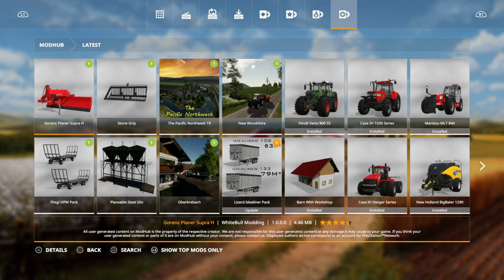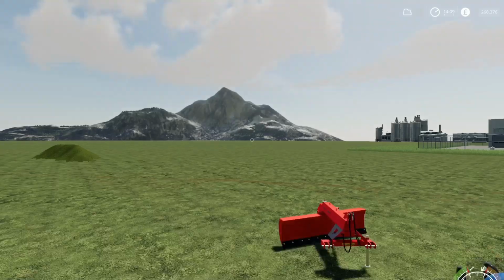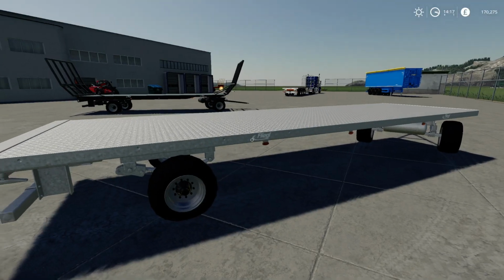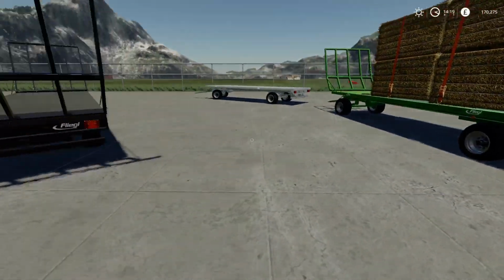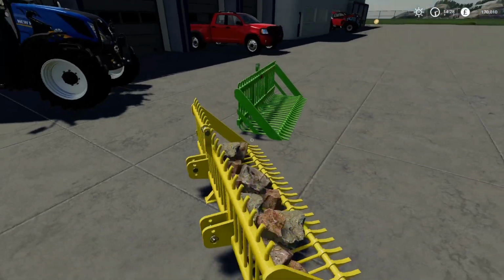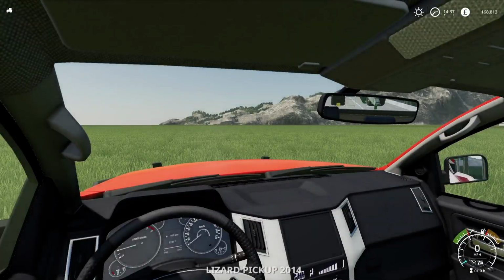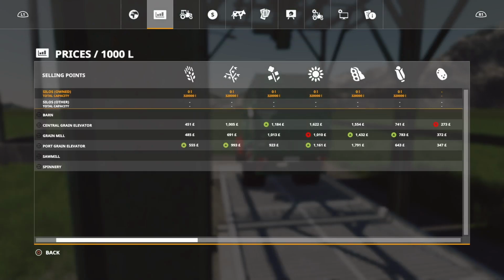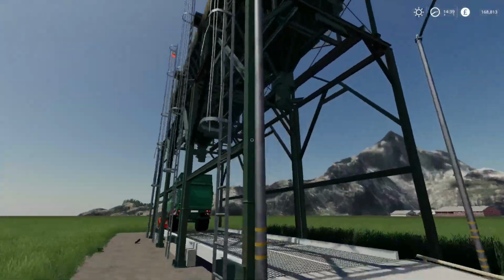New Mods fs19 Mod hub update farming simulator mods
Welcome to fs19 new mods and todays mod review fs19 we are looking at 4 new mods in the modhub for farming simulator 19 heres the list of fs19 mods at Washoe Nevada fs19.
Gorenc planer supra h leveller
Fliegl DPW pack bale trailers  Fliegl DPW 120 & Fliegl DPW 180
Placeable steel Silo
Stone grip front weight

Which is available in the modhub farming simulator 19 today
In this mod review fs19 at washoe map fs19 for farming simulator 19 we go through what mods cost how to use them, How much to buy lease, slot count and more for fs19 mods.
all mods for farming simulator 19  ps4 from giants software
Check out one of my other farming simulator videos 100s to choose from
New mods,
HP Tests
Mods in testing list,
Map tours,
How to tutorials
Timelapse
Beginners Guide and lots more for farming simulator 19 ps4

fs19 mods in testing
ps4

*FS19 Platinum expansion Release OCT 22

fs19 ps4 mods list giants software fs19modsreview farming simulator 2019 fs19modreview ls19 mods

ls19  ls 19 mods
fs19 mods ps4
ls19
farming simulator 19